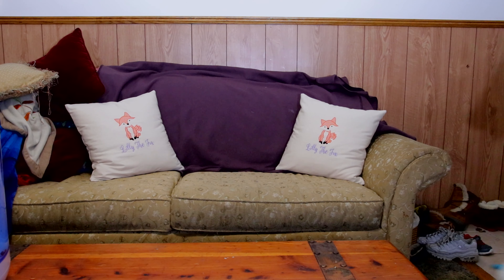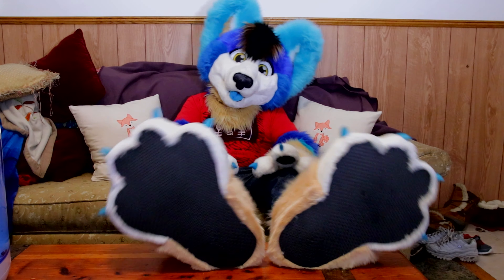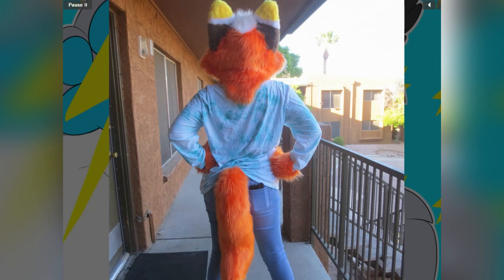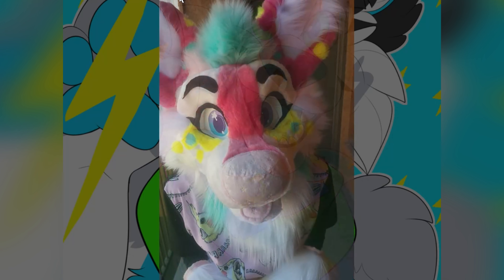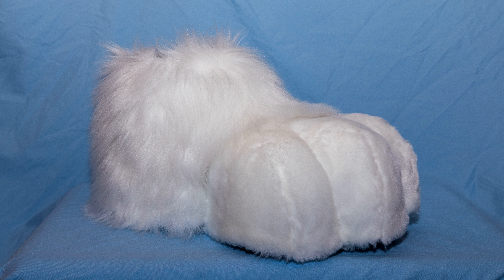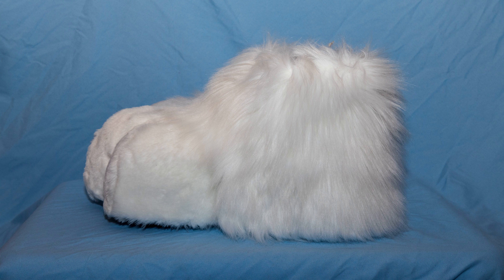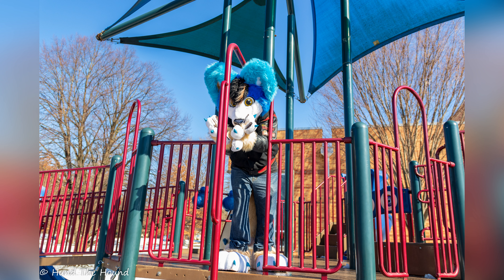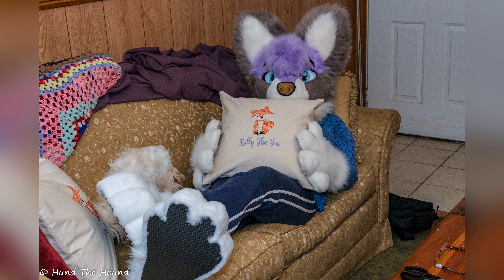Hund's New Foot Paws Review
MARKS BARKS APPROVED